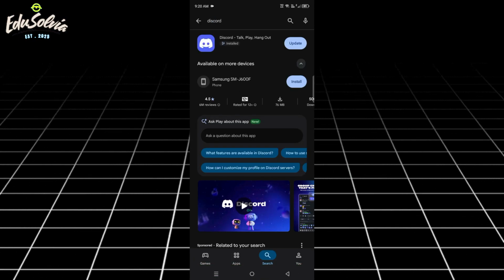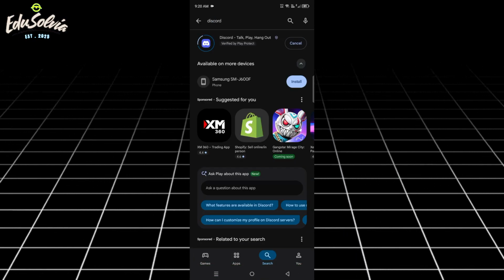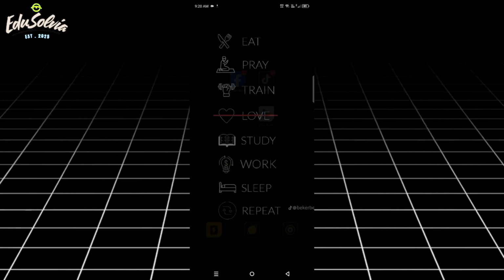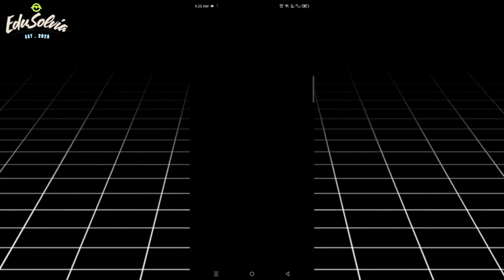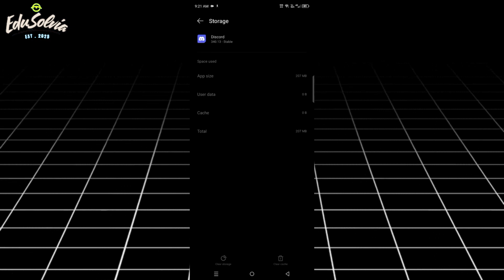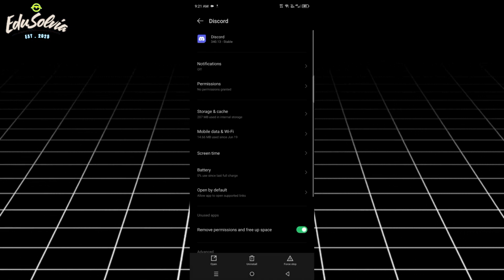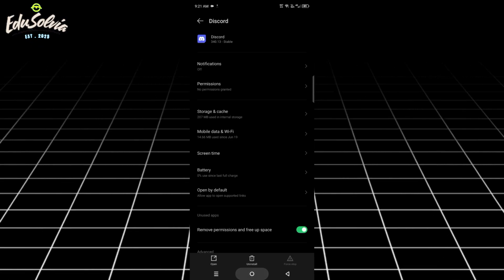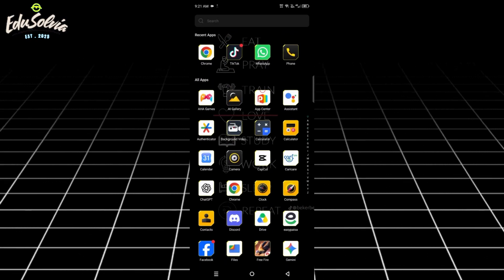How to Fix Discord Voice Chat & Messages Not Working (2026) – Easy Fix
Having trouble with Discord voice chat or messages not working? In this video, I'll show you how to fix Discord voice chat, messages, and communication problems step by step.

This easy Discord troubleshooting guide works for common issues on PC and helps you get Discord working again.

In this tutorial, you'll learn how to:

Fix Discord voice chat not working
Fix Discord messages not sending
Fix Discord voice problems
Fix Discord connection issues
Troubleshoot Discord in 2026